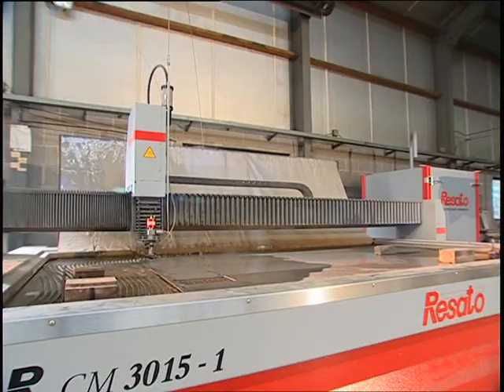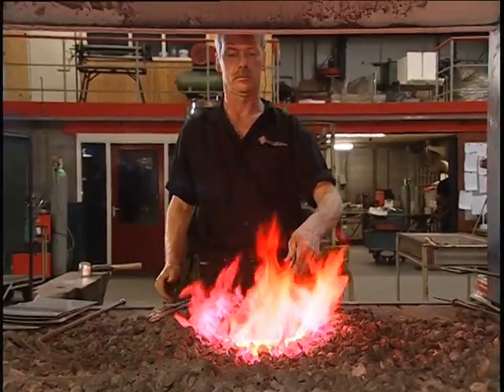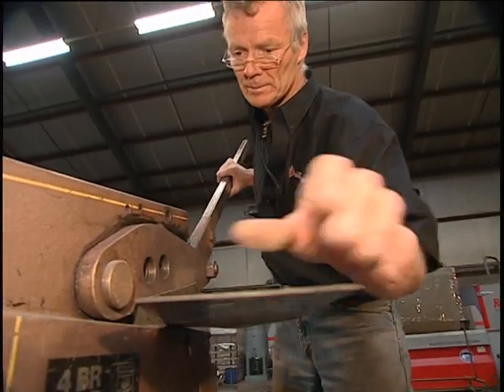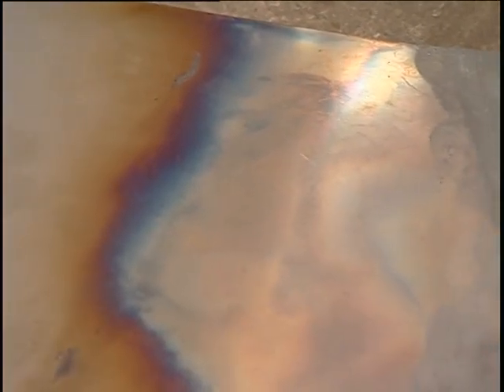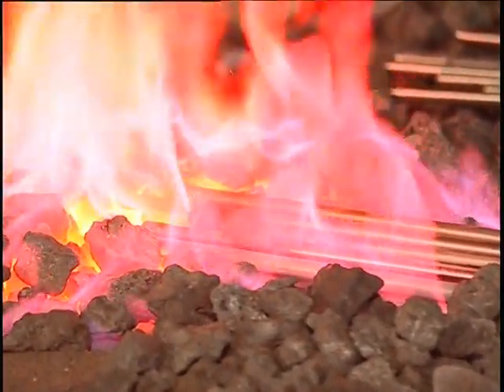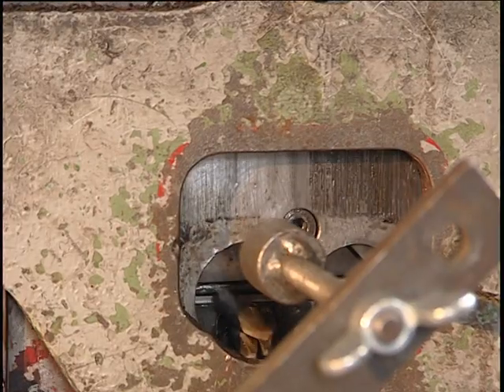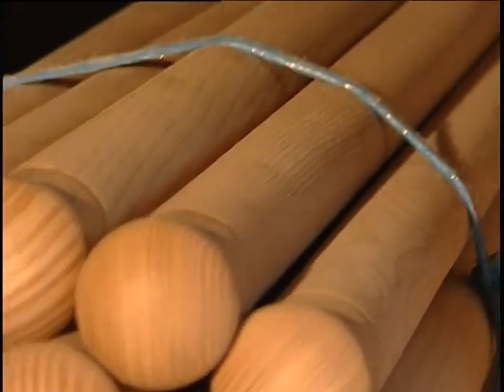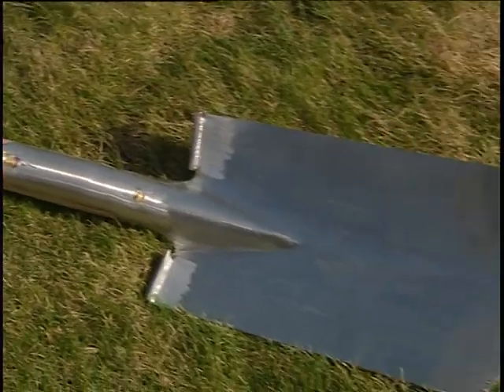Sneeboer - How it works VTS